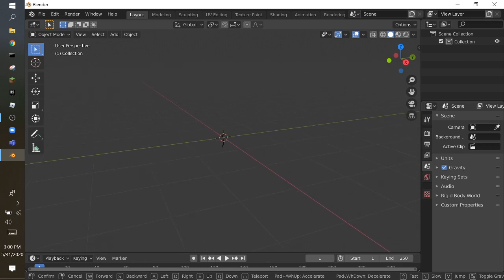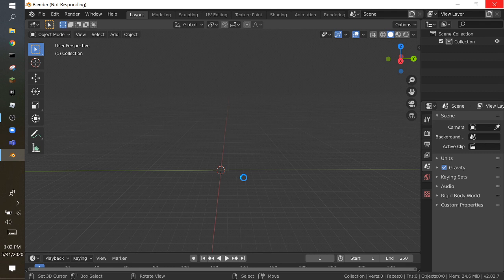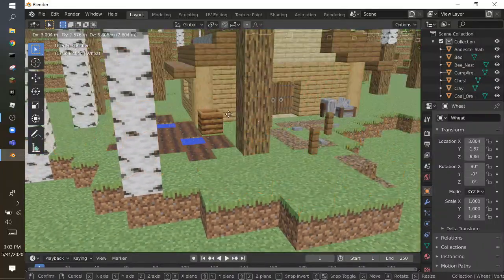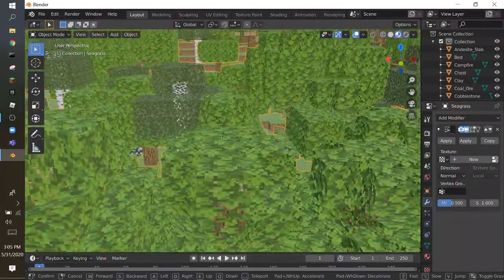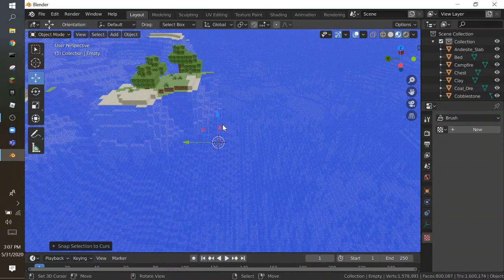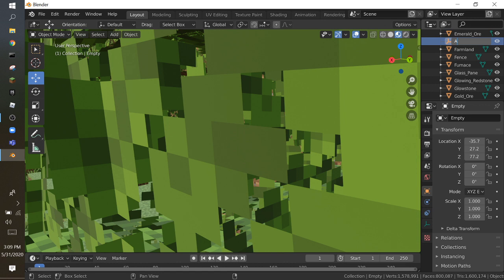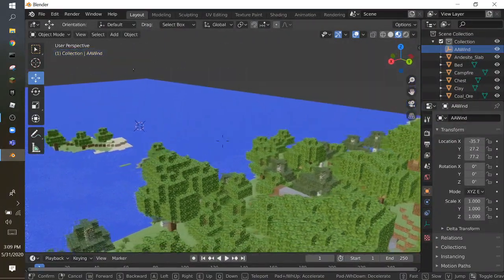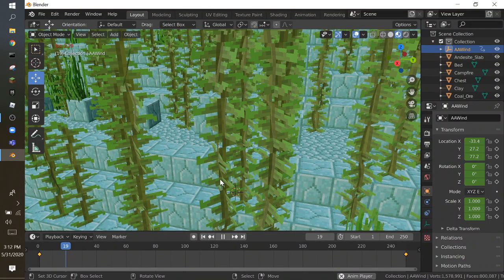OBJECTS MOVING W/ THE WIND - Blender Tutorial #7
Hello everyone and welcome back to the channel. Today I'm making Minecraft Blender 2.8 grass... move with the wind. This is also suitable for every Blender situation like real life and even low poly. By the way, IF YOU STILL WANT TO SEND ME YOUR SKIN, DO IT NOW. So you have the chance to be in my next big animation.
Also, if you enjoyed this video and found it useful. Leave a like please. Thank you.